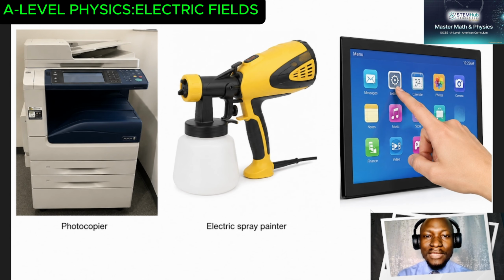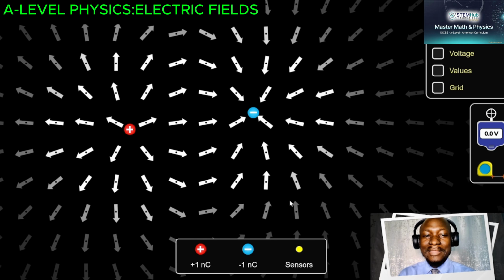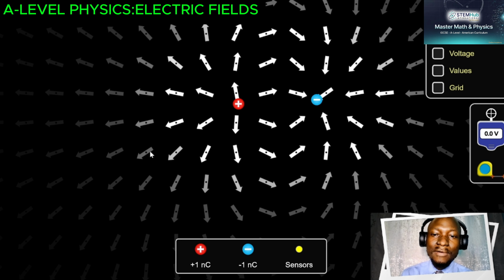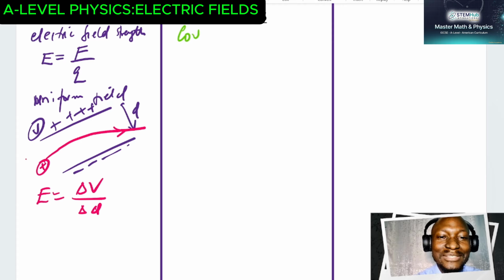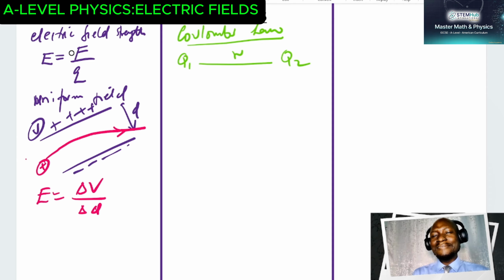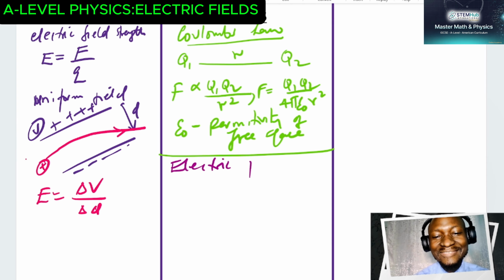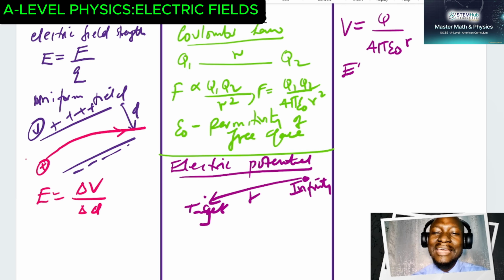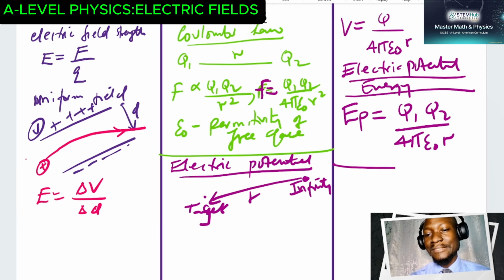A LEVEL PHYSICS Electric fields